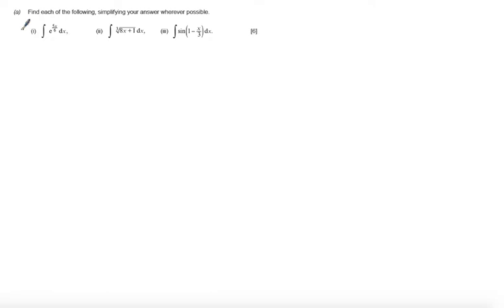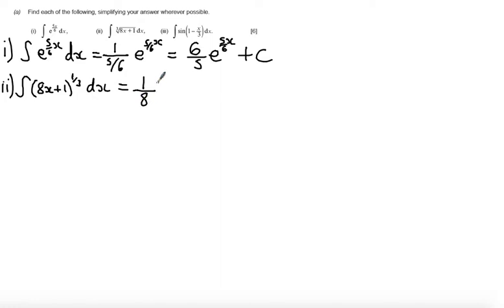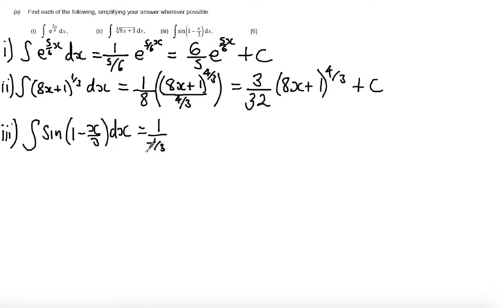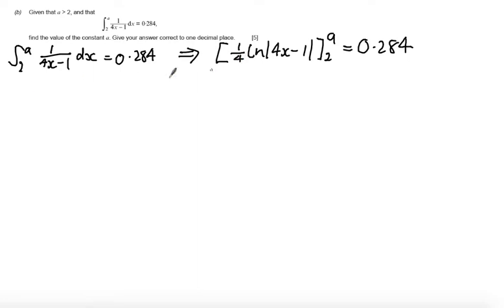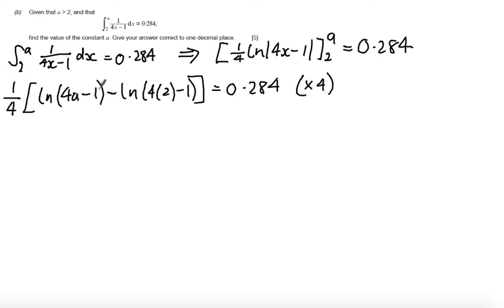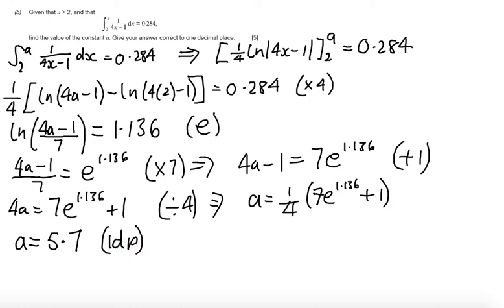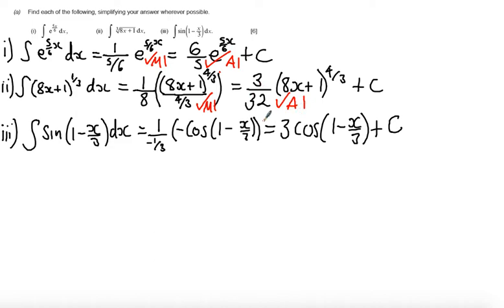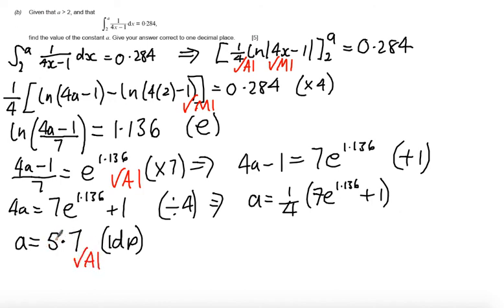WJEC C3 Jan 2014 Q7 - Integration of Standard Functions Solution